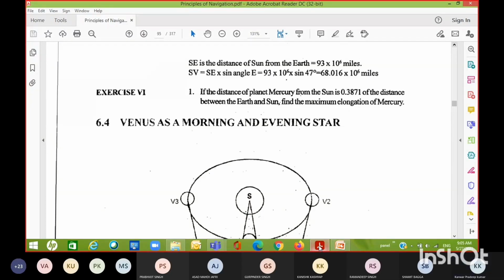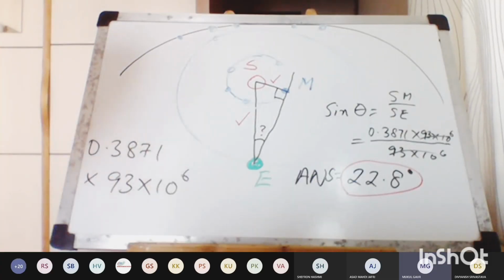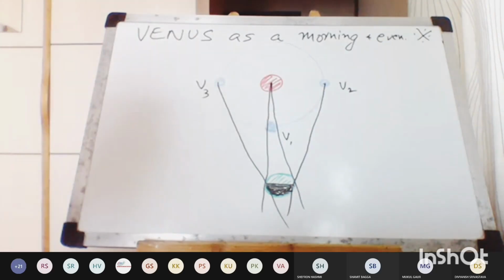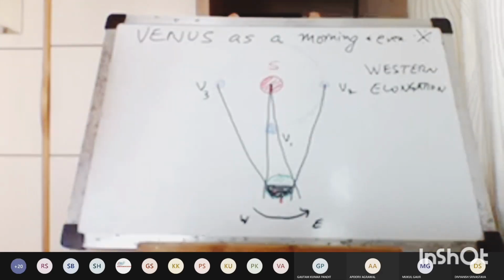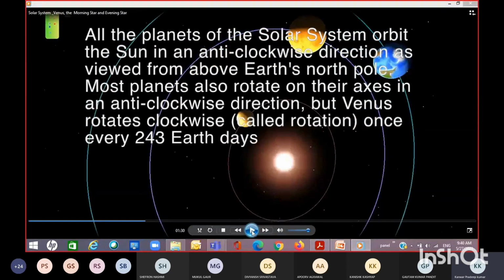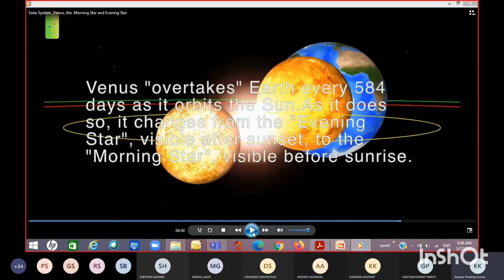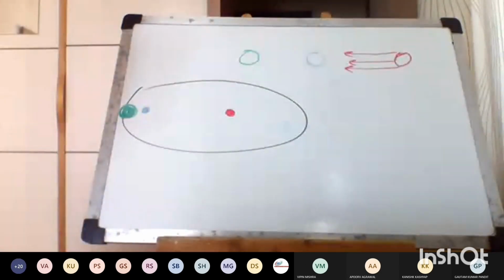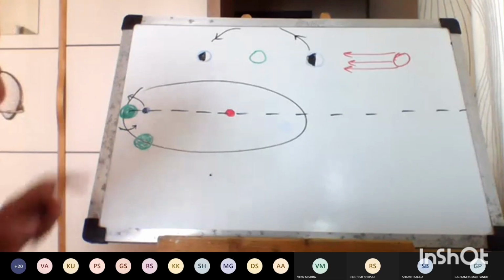Celestial Navigation Theory Part 05